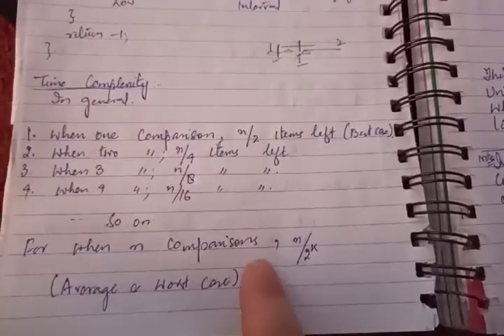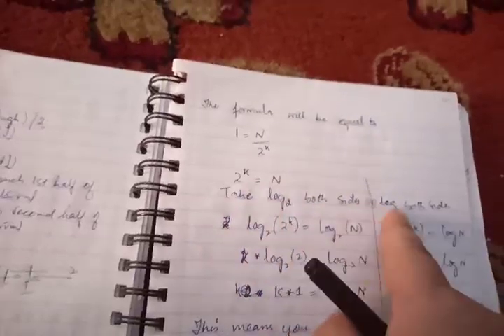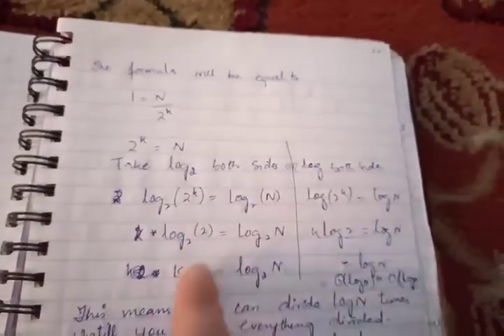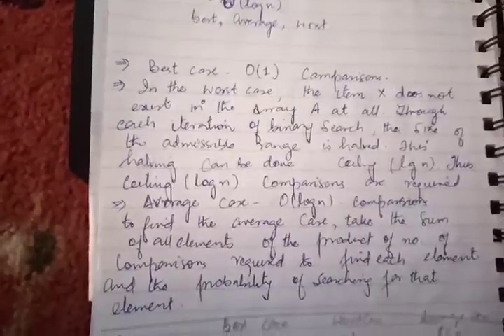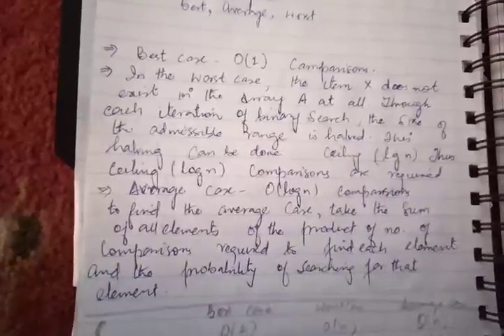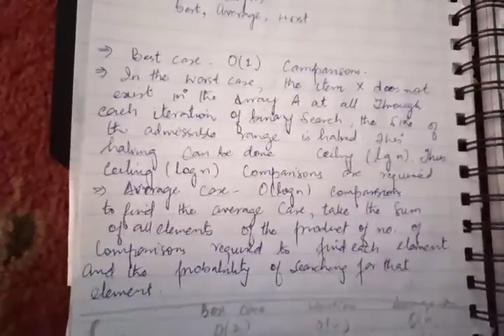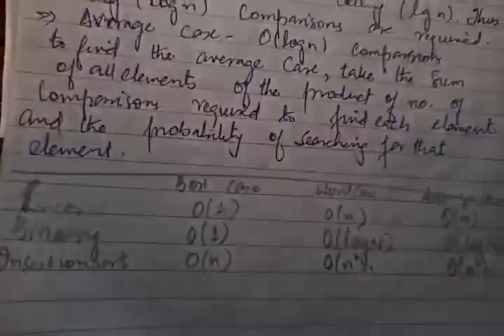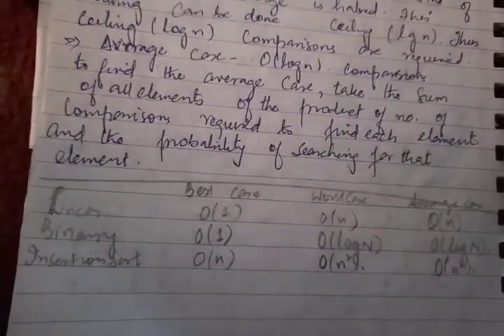Lecture No.14...DAA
Analysis of Binary search Algorithm.